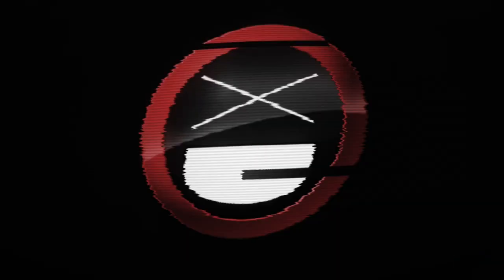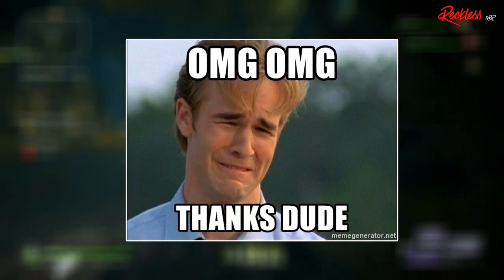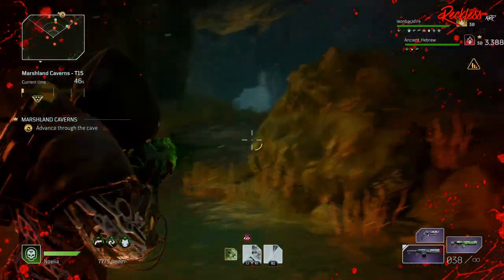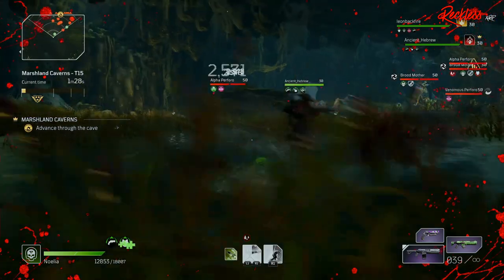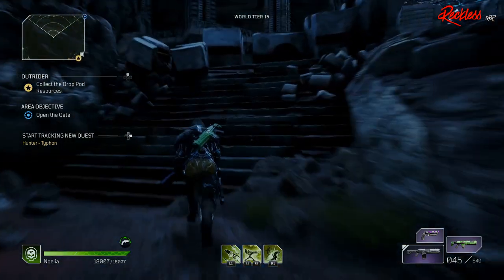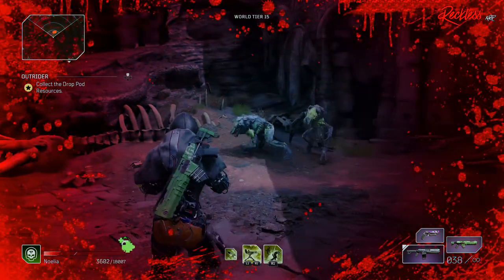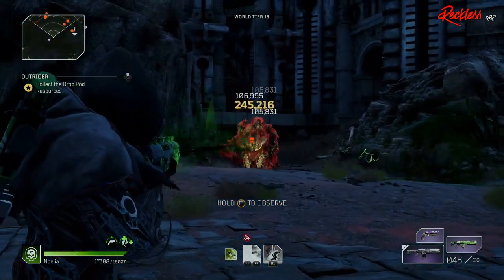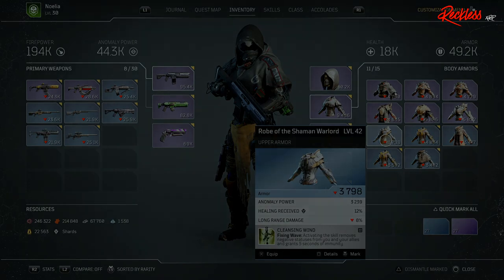OUTRIDERS | The BEST and Fastest Epic Farm For The Endgame!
Today we will be going over The BEST and Fastest Epic Farm For The Endgame of Outriders. This IS NOT a Captain Farm! lol

Chapters:
0:00 - Intro
0:50 - Why We Are Farming Epics?
2:21 - How to Farm Epics
4:26 - Everything Outriders Discord/Ending